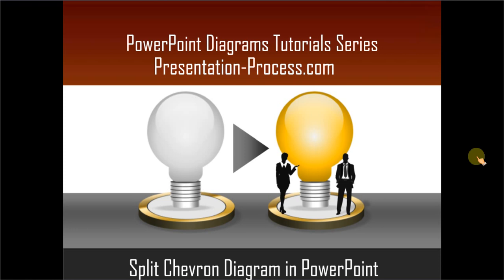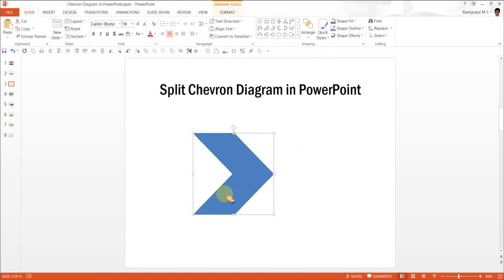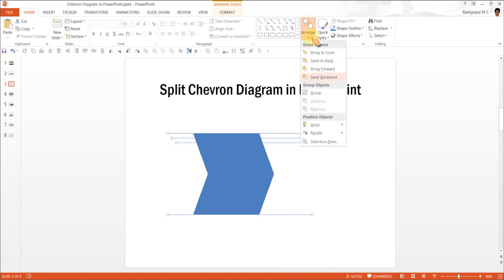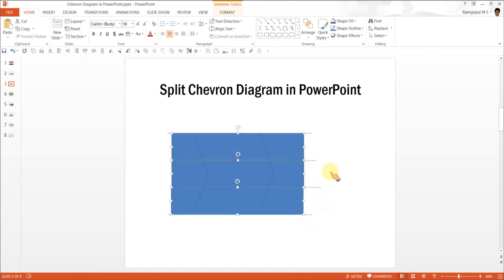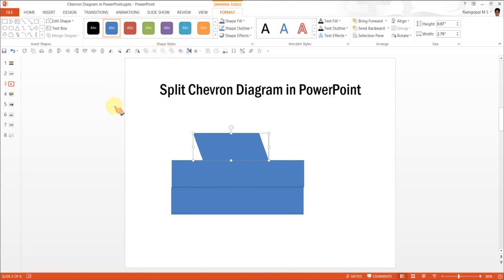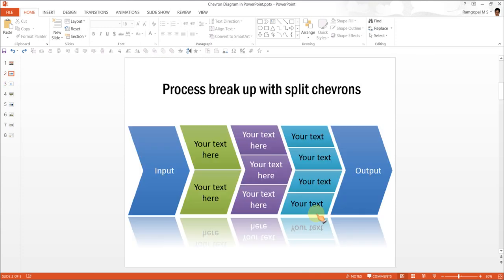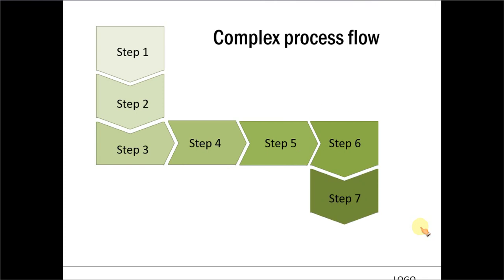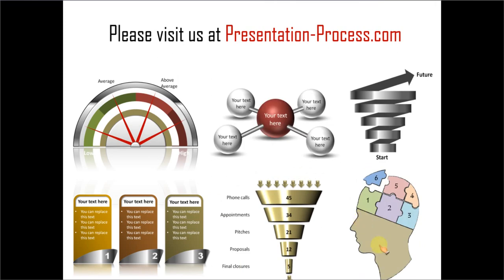How to Create PowerPoint Process Diagram with Chevron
Learn to create an interesting process diagram by using PowerPoint chevron shape. You will also find creative variations to this diagram. This tutorial is part of our Advanced PowerPoint tutorial series. This tutorial uses advanced options like merge shapes found in PowerPoint 2013.

Find more such tutorials only at presentation-process.com